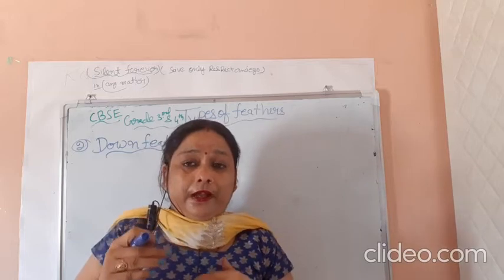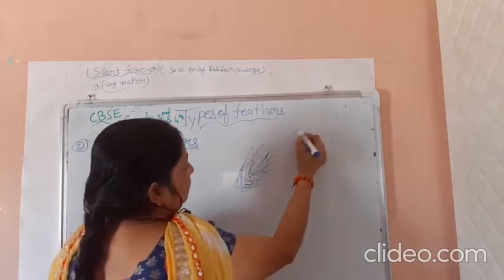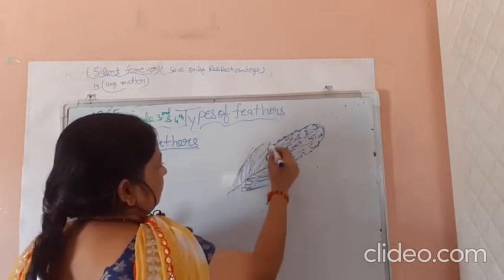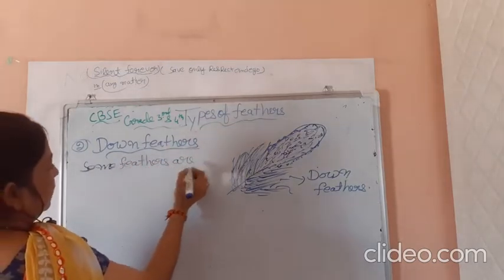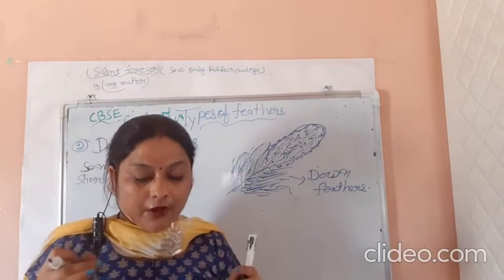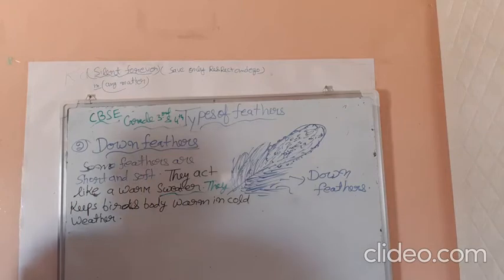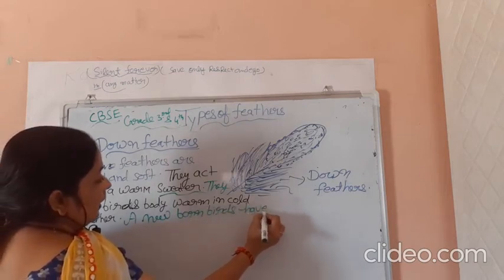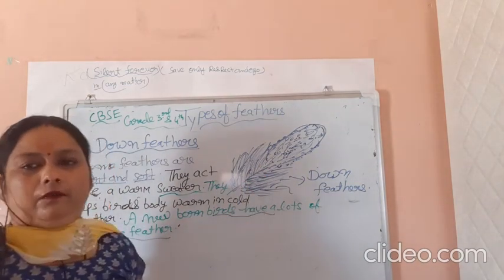Down feathers (CBSE ) ,Grade 3rd and 4th